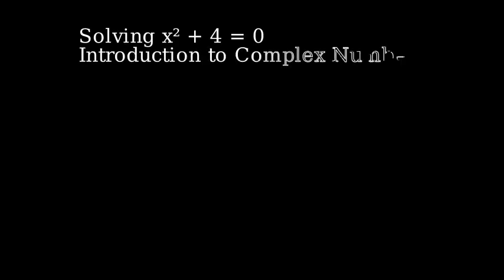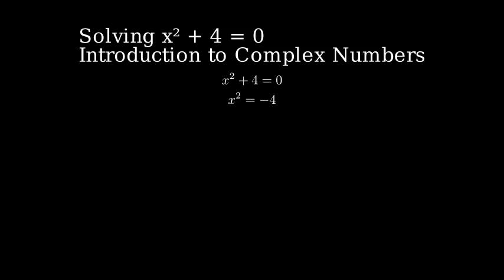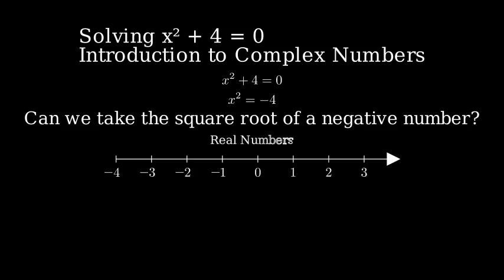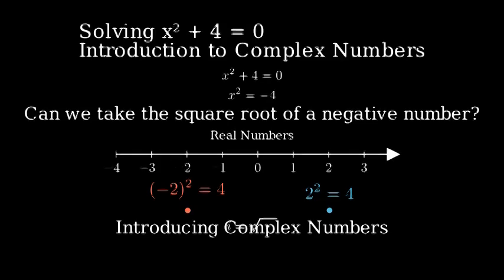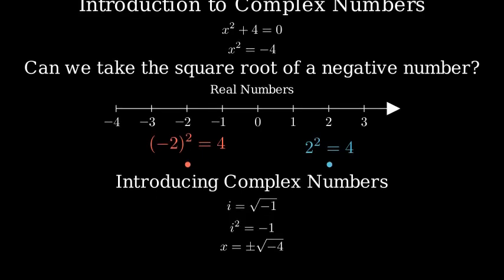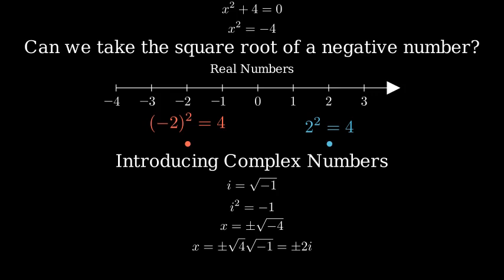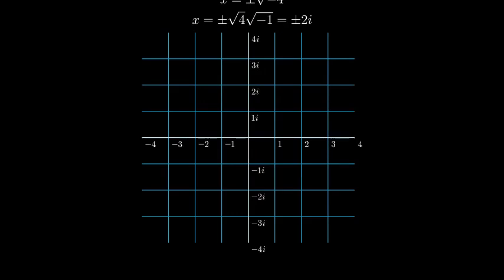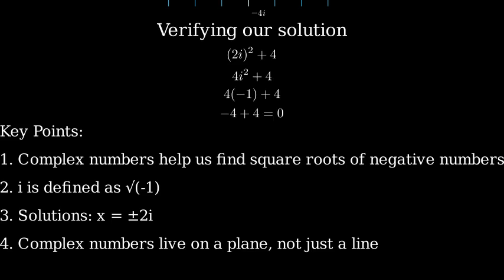x^2 + 4 = 0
To solve the equation x² + 4 = 0, we start by isolating x²:

x² = -4

Now, take the square root of both sides:

x = ±√(-4)

Since √(-4) involves an imaginary number, we can rewrite it as:

x = ±2i

Thus, the solutions to the equation are:

x = 2i or x = -2i